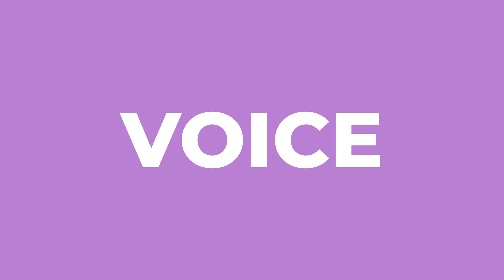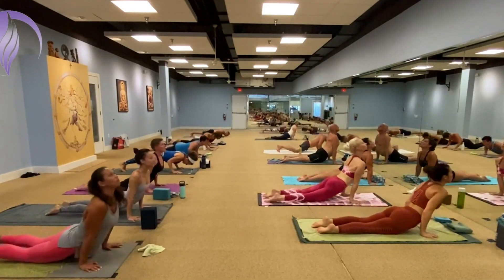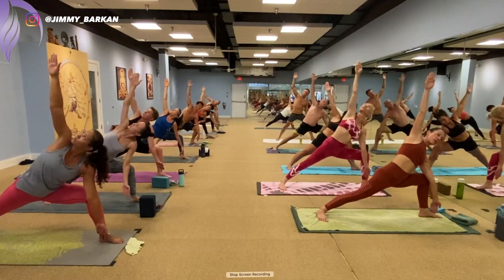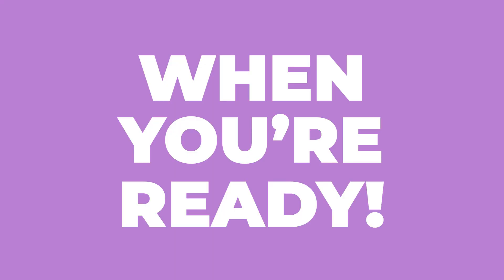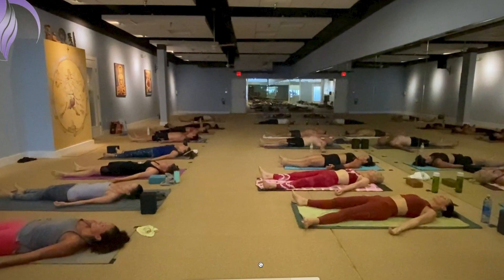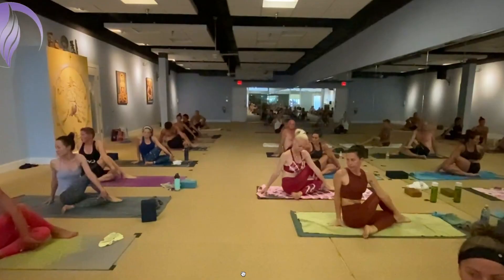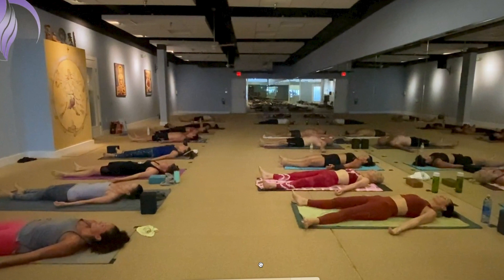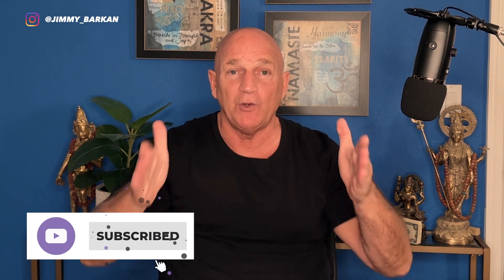Unlocking The Secrets Of VOCAL Cues In Yoga Class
Unlocking The Secrets Of VOCAL Cues In Yoga Class. In this week's YouTube video I'll be discussing the importance of proper vocal cues for Yoga Teachers.
As Yoga Teachers we all know that cues are an essential part of guiding our students through their practice.
But are we using the right cues?
Here are some tips and tricks on how to use vocal cues effectively, so that you can help your student achieve their full potential on the mat.

🔥🔥 BARKAN YOGA RETREAT & TEACHER TRAINING IN COSTA RICA MAY 13TH-20TH 2023 APPLY NOW!

🔥🔥 WANNA TAKE A HOT YOGA CLASS WITH JIMMY EVERYDAY?